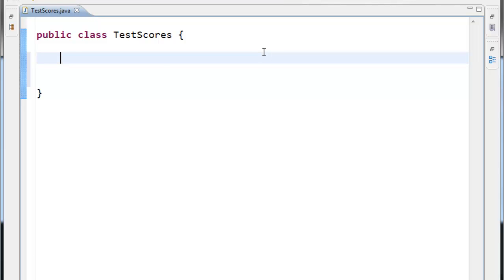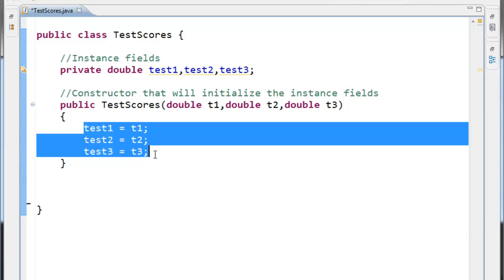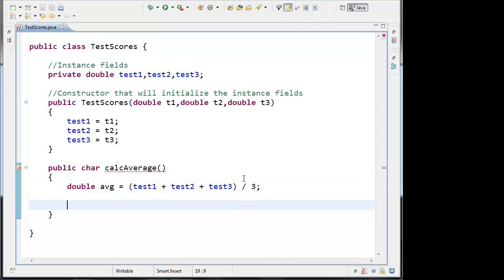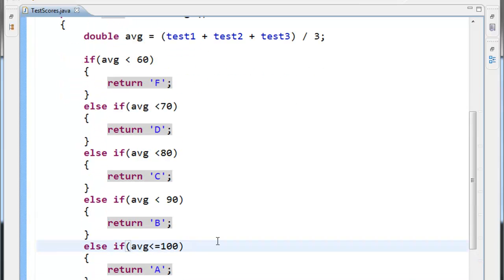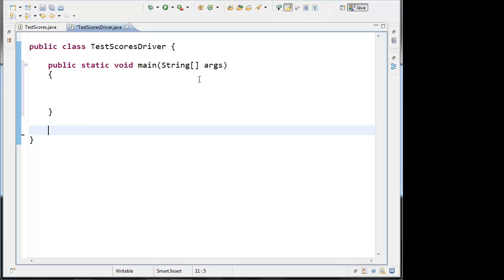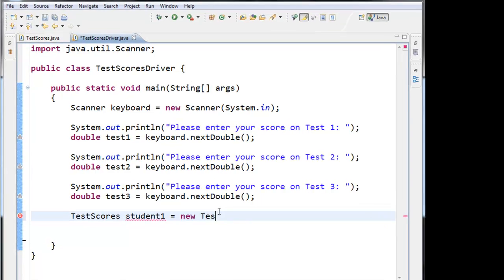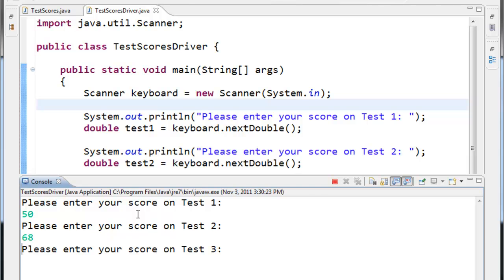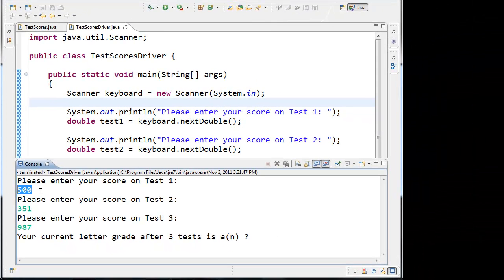Java Tutorial - 12 - Object methods with if-else-if decision statements